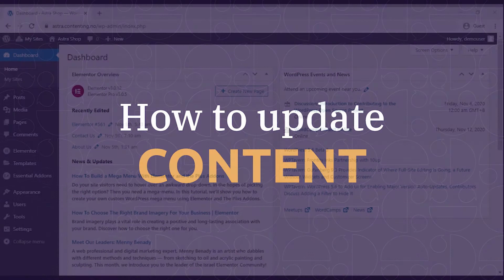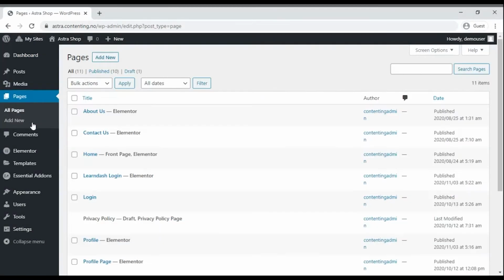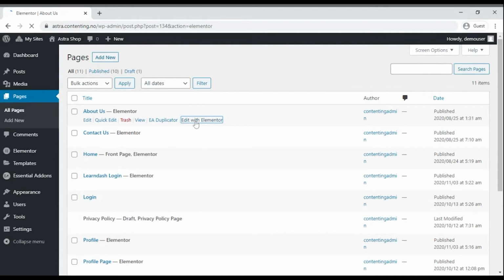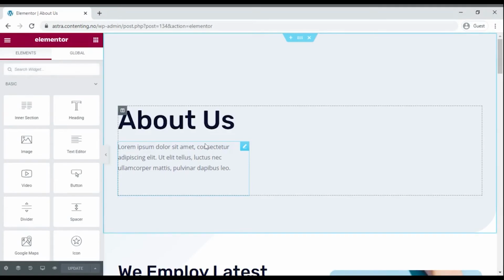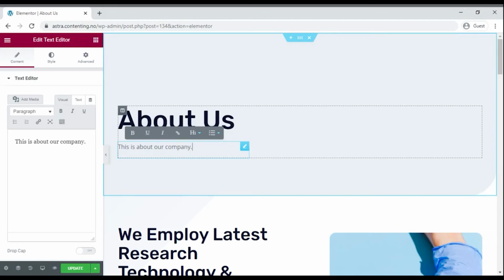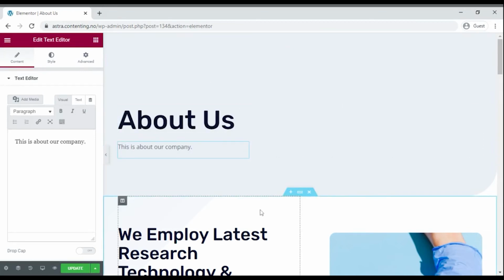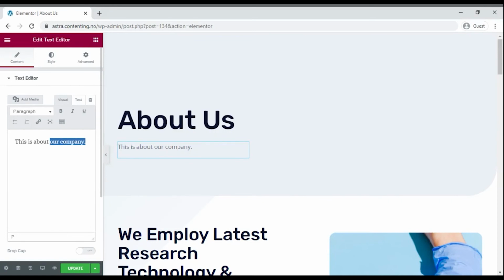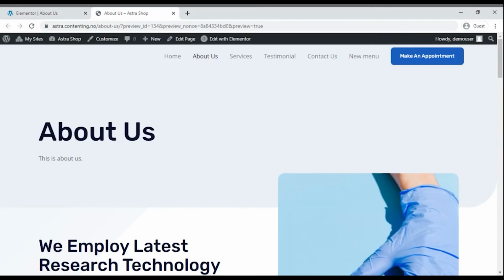How to update content with Elementor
In this video, we'll show you a step-by-step guide on how to update content with Elementor.